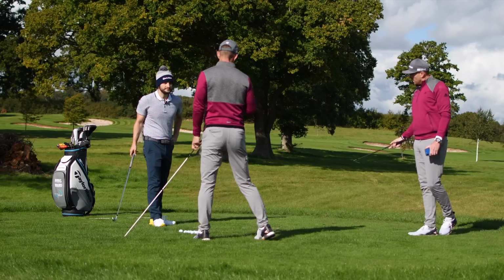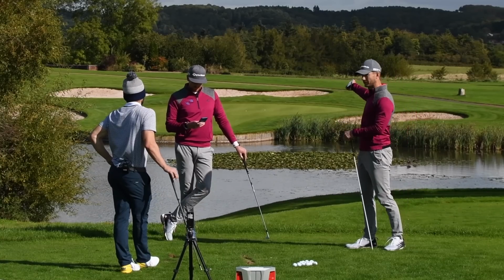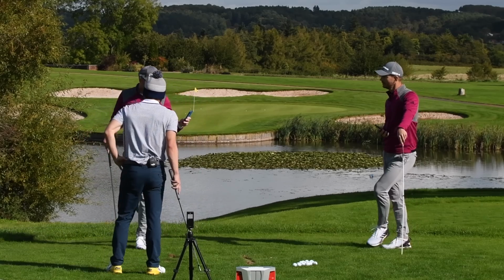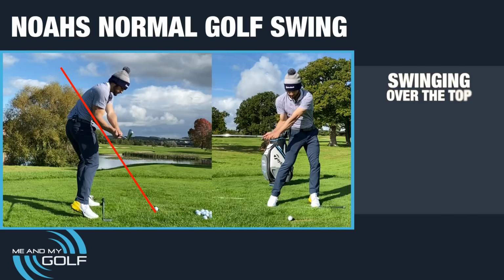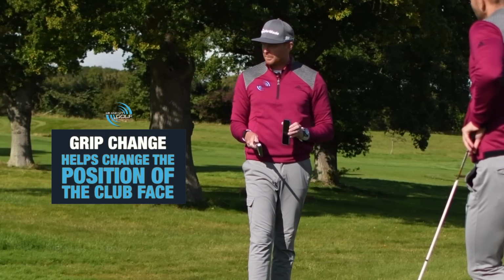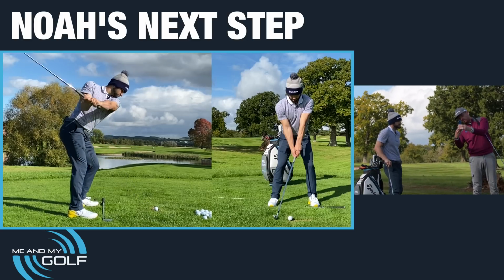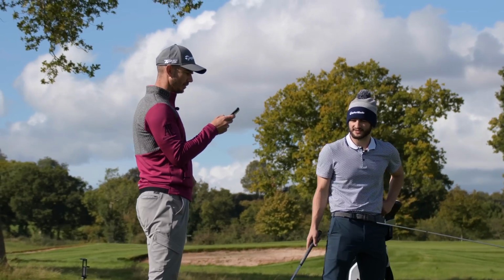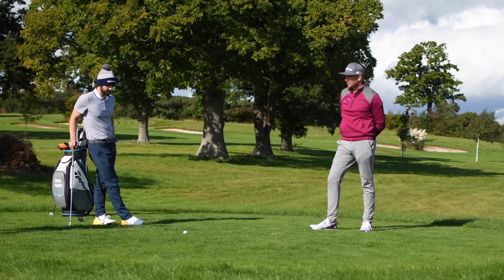2 Tips That TRANSFORMED Noah's Golf Swing! | ME AND MY GOLF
Check out our exclusive Golf Schools by clicking here🏌️⛳ 2 Tips That TRANSFORMED Noah's Golf Swing! - In this weeks video we gave one of our members, Noah a live lesson. Noah was struggling with irons and was always pulling his shots left. With just 2 simple tips we saw a huge difference in Noah's golf swing!

All Adidas Products here➡️

We are proud to be partnered with these brands 👇🏻